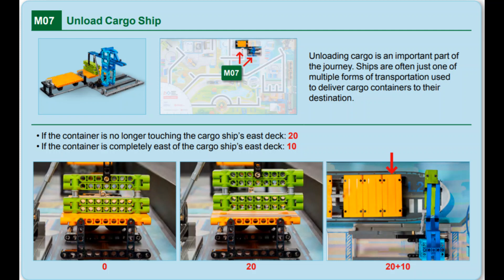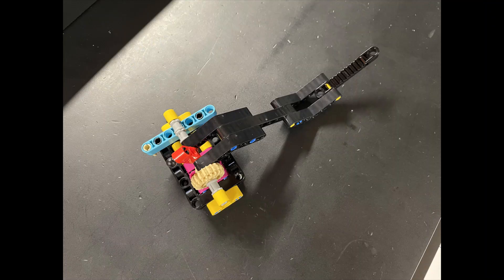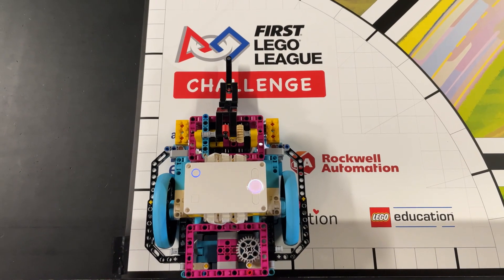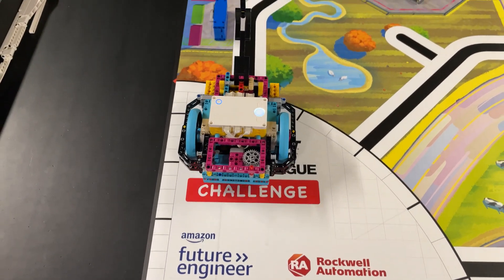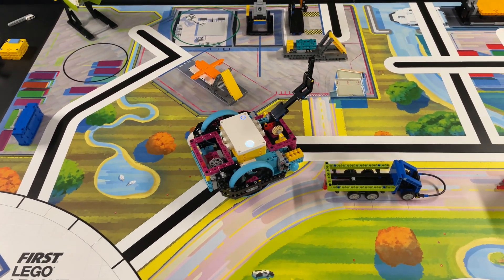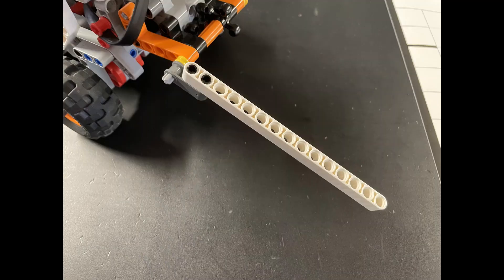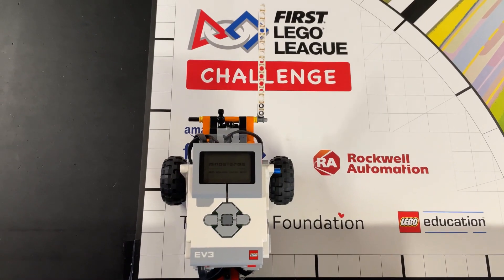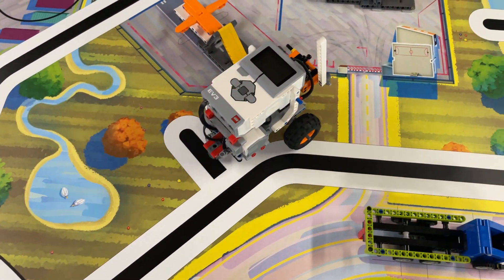2021-2022 FLL CARGO CONNECT M07 Unload Cargo Ship solutions with EV3 and Spike Prime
This video shows the completion of the Unload Cargo Ship mission (M07) from this years 2021/22 Cargo Connect robot game using the Spike Prime Advanced Driving Base and EV3 Driving Base. Do not watch if you do not want to see this mission being done. Hope you enjoy!

Intro: 0:00
Background: 0:15
Spike Prime Attachment: 0:40
Spike Prime Robot Solution: 0:49
EV3 Attachment: 1:16
EV3 Robot Solution: 1:22
Scoring Analysis: 1:50
Outro: 2:05